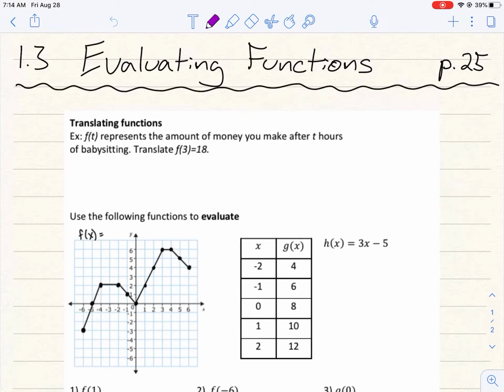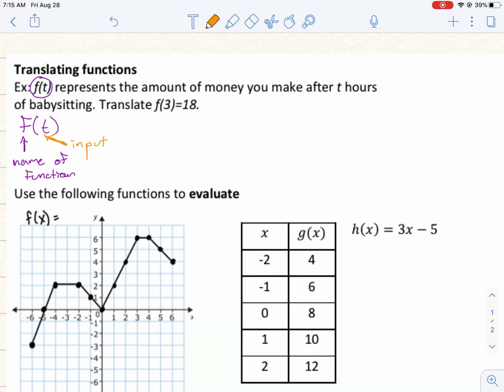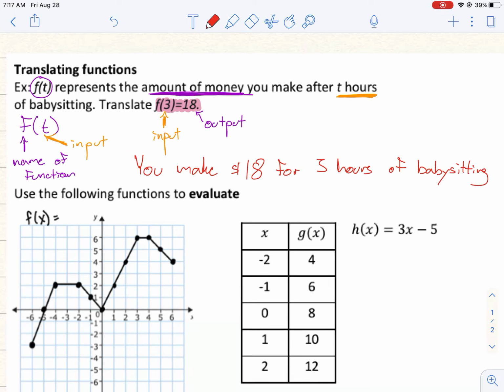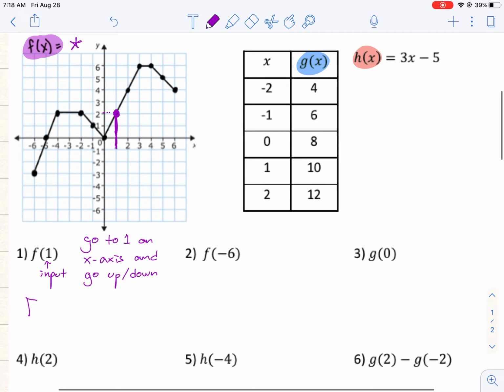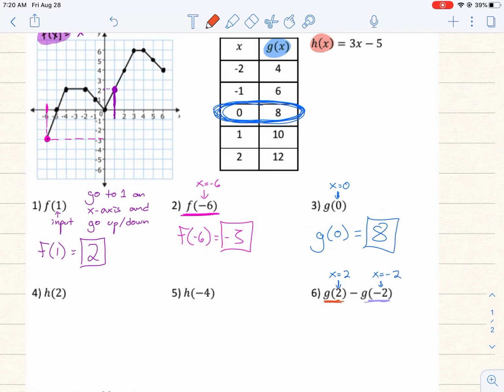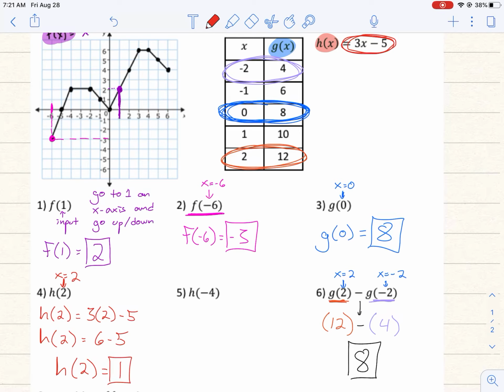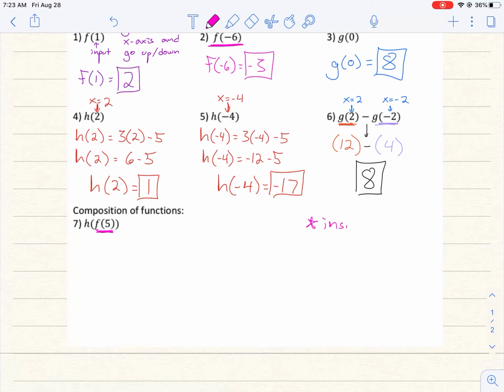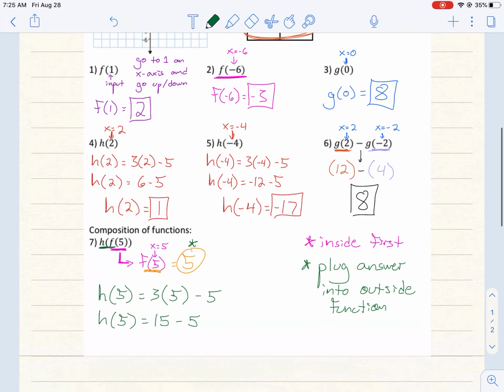1.3 Evaluating Functions